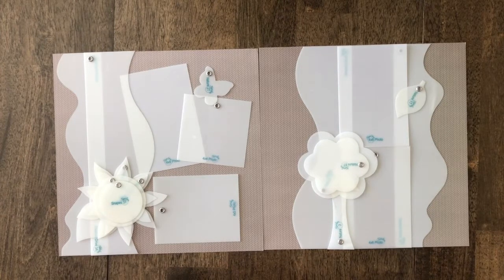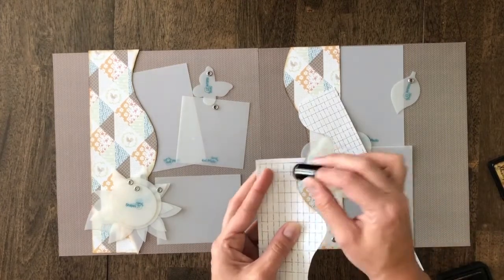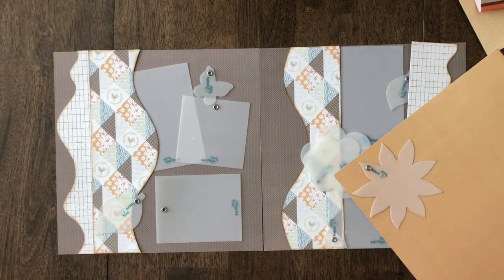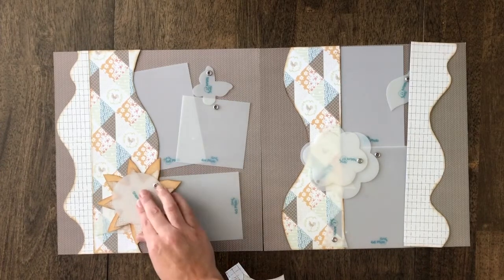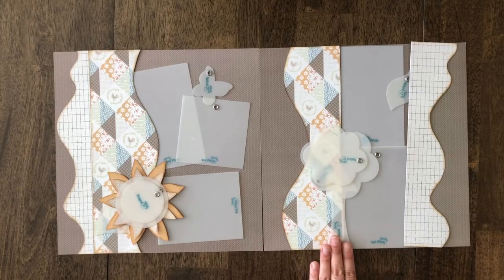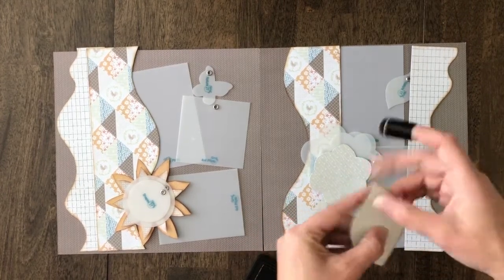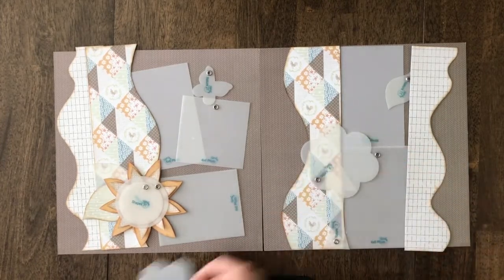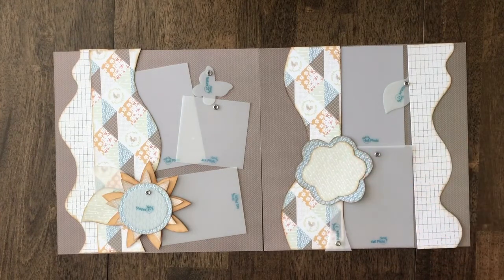Paper Replacement: Simplifying Scrapbooking with the Play-to-Create System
Join Susan as she demonstrates how to replace the templates with paper in the Play-to-Create system for scrapbooking. Follow along as she walks through the tracing, cutting, and replacing steps, simplifying the process to make it easy for anyone to create beautiful layouts. Whether you're new to scrapbooking or a seasoned crafter, these techniques will inspire you to unleash your creativity and bring your memories to life on the page.

New To Kiwi Lane? Try this trie and true process for yourself!